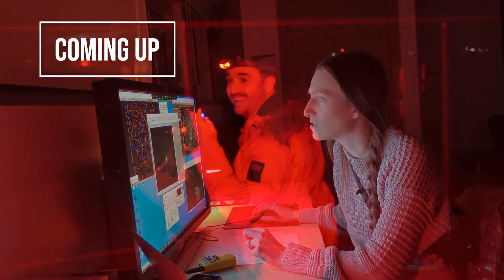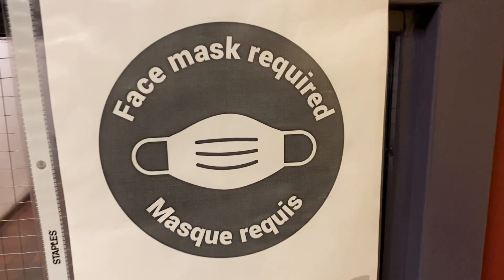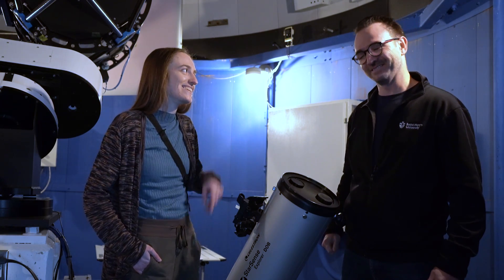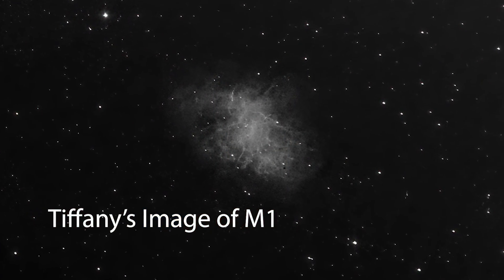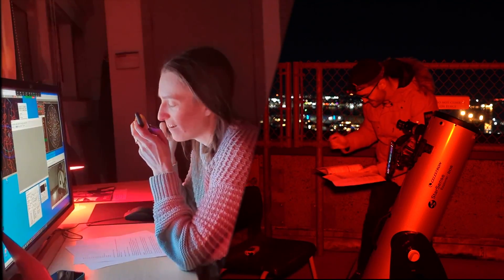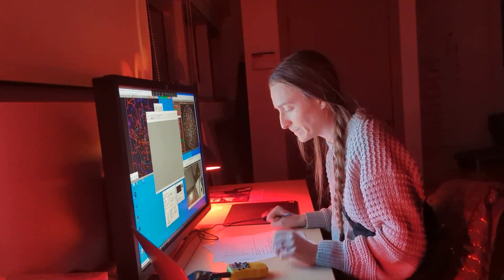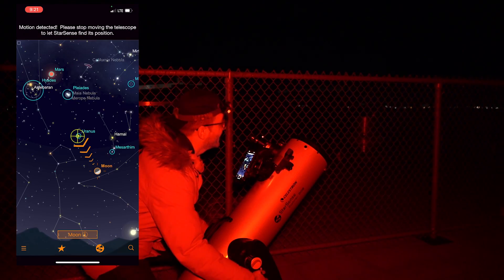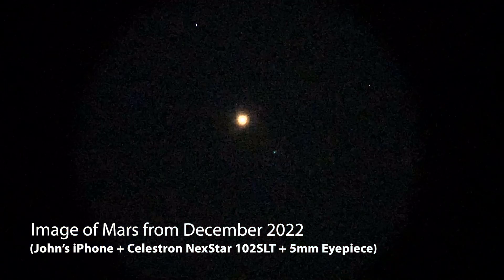Celestron StarSense 8 inch Dobsonian - The Ultimate Test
In this video, we'll test Celestron's new StarSense Explorer 8 inch Dobsonian Telescope (link below).  Special thanks to Tiffany Fields of the Burke-Gaffney Observatory for letting us use the Planewave CDK robotic telescope!

Books by John A. Read:
110 Things to See with a Telescope:

Learn To Stargaze For Kids: